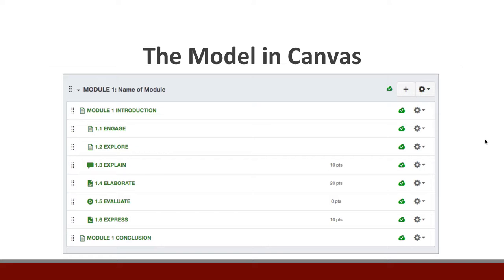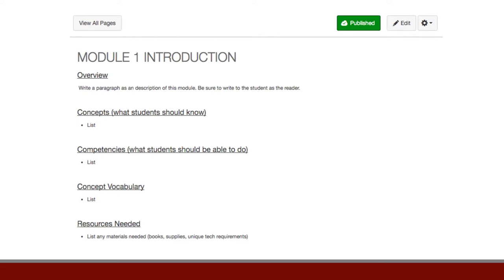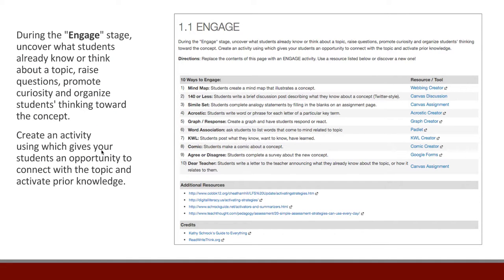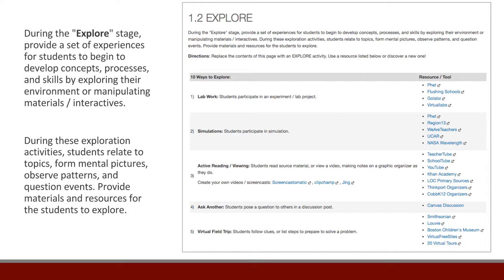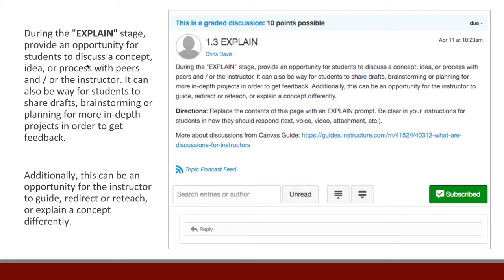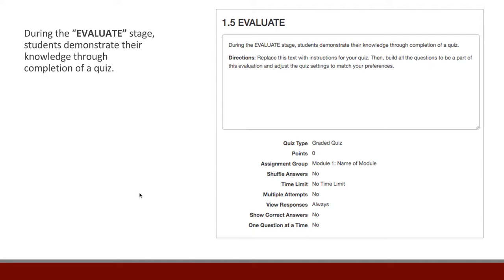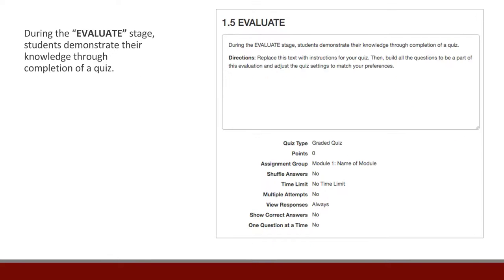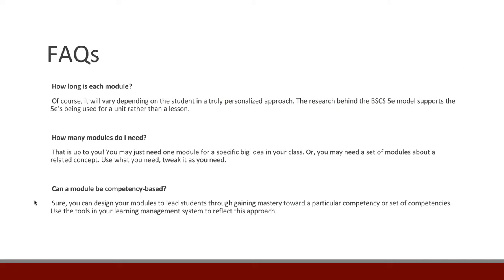6e Model - Part 2